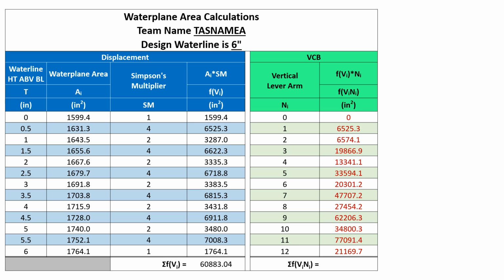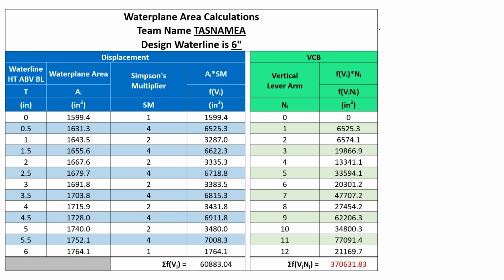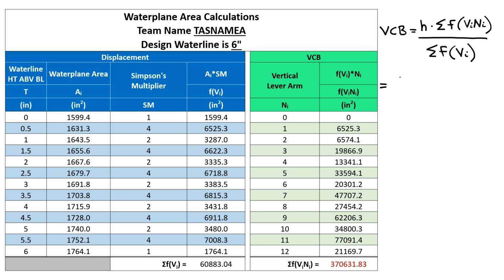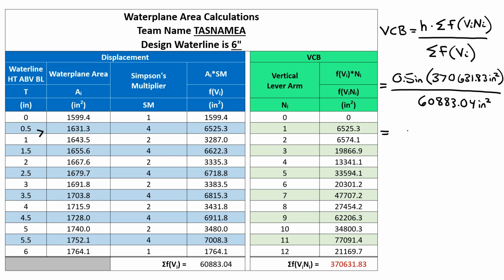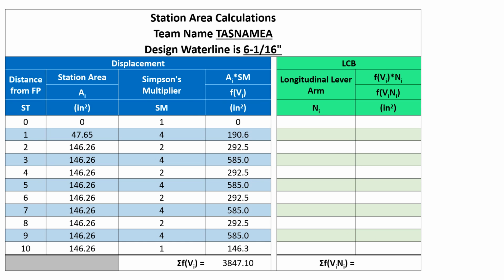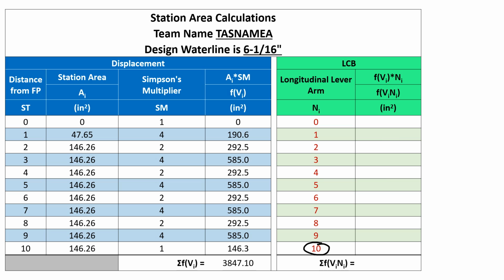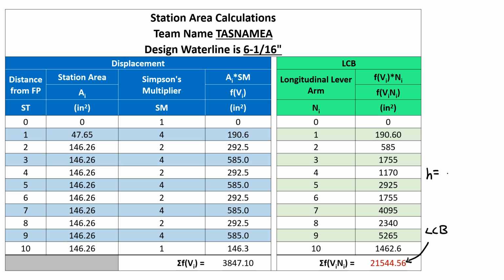Tutorial Video - Center of Buoyancy Example Calculations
Tutorial video for calculating center of buoyancy of an example boat for the Boat Design Competition, an annual steel boat competition for high school students hosted by The Apprentice School SNAME chapter of Newport News Shipbuilding